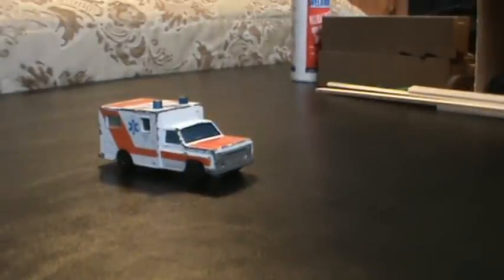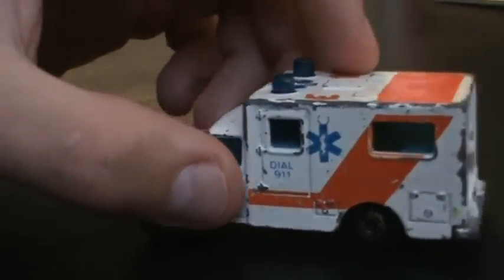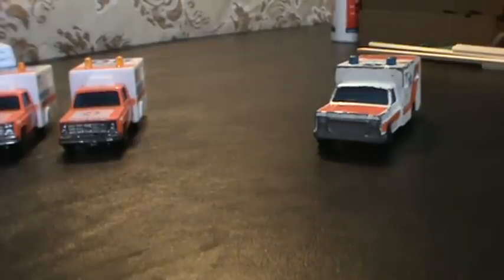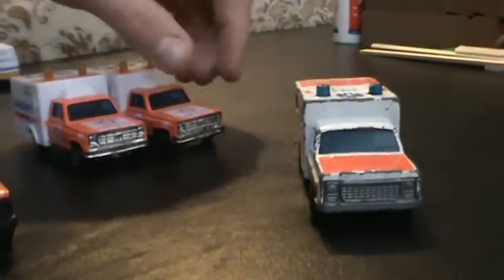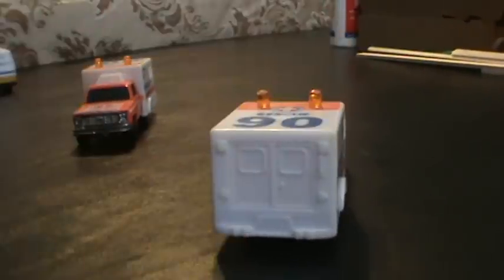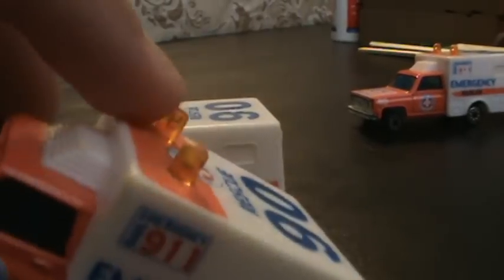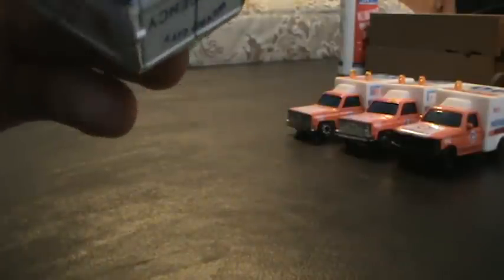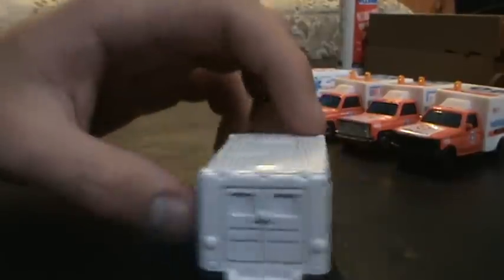Old Matchbox Ambulance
Here is a Video on some old ambulances by matchbox, maisto and welly. These units were once apart of the matchbox Fire Department.